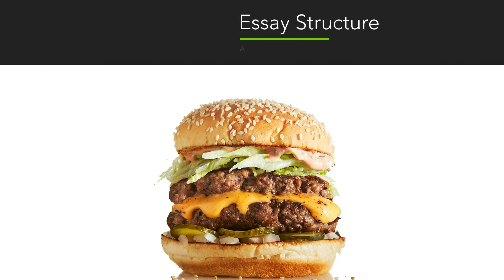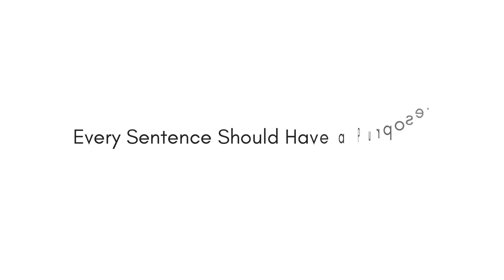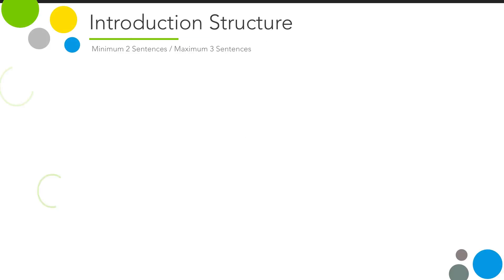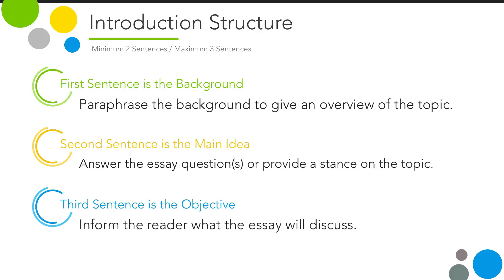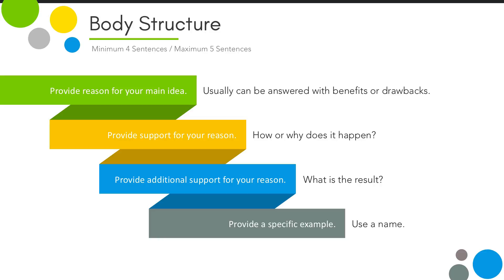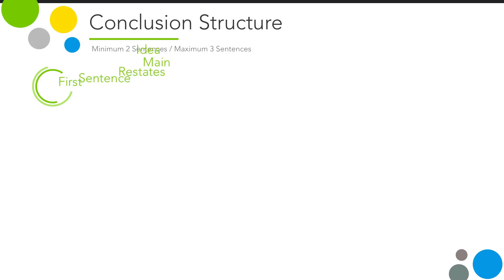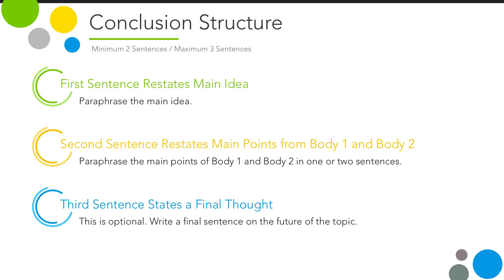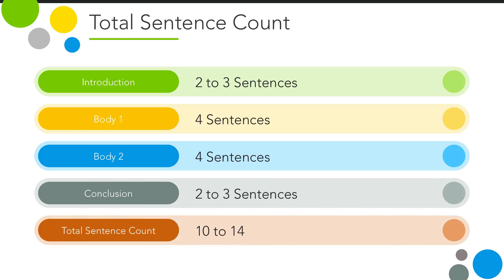Step by Step Structure for PTE Academic Essays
How should you structure a PTE Academic essay? It is not necessary to overwrite the PTE essay to score high in written discourse. The video provides a detailed outline to structuring a PTE essay. Every step is calculate in the essay writing process. This is the first of three videos. The second will teach you how to brainstorm an essay, and the third video will take that brainstorm and write a PTE essay with it.